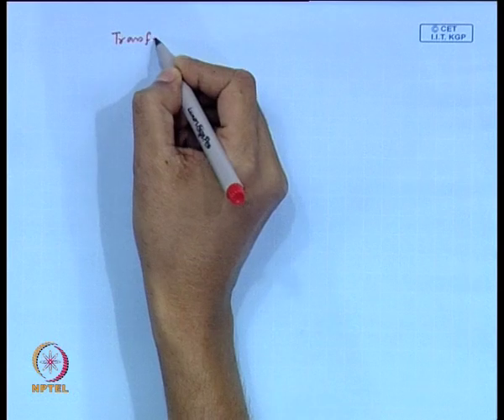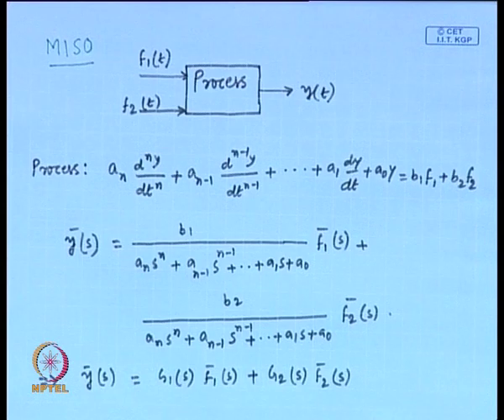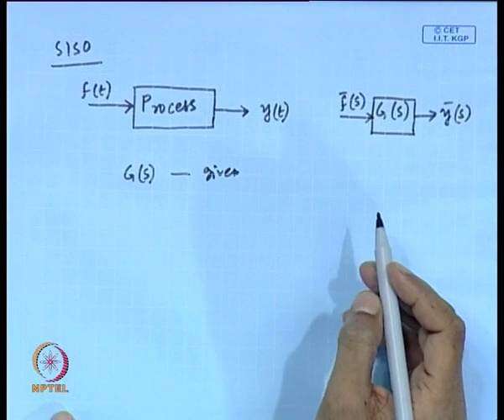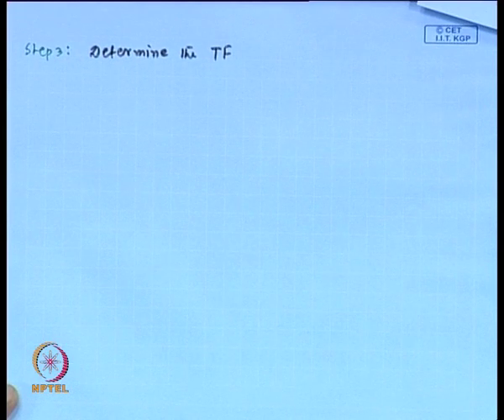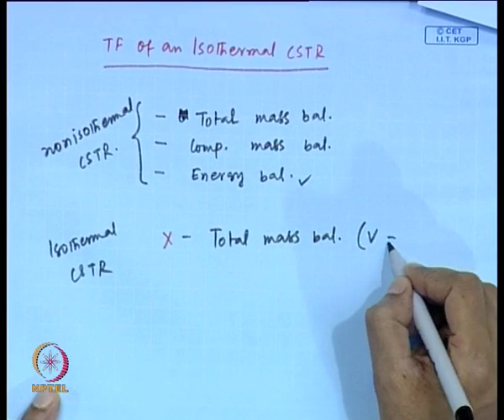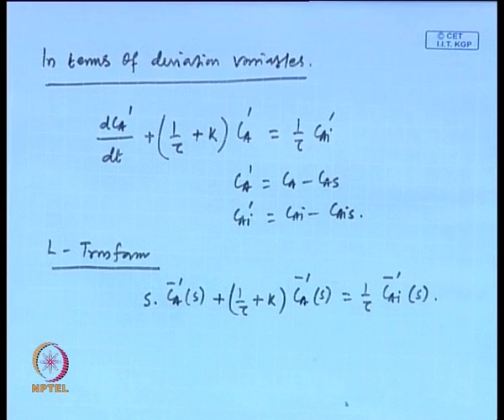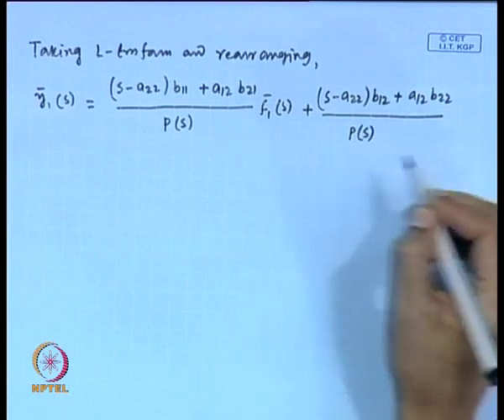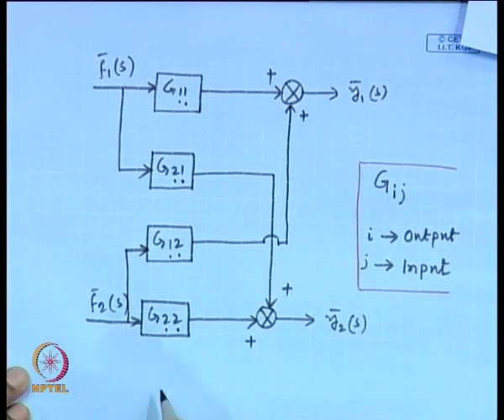Dynamic Behavior of Chemical Processes(Contd.)